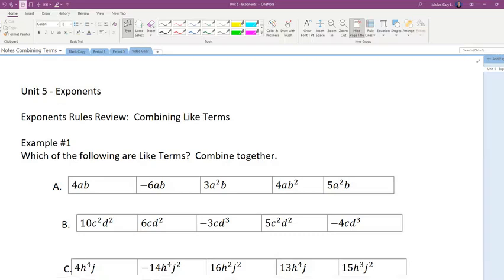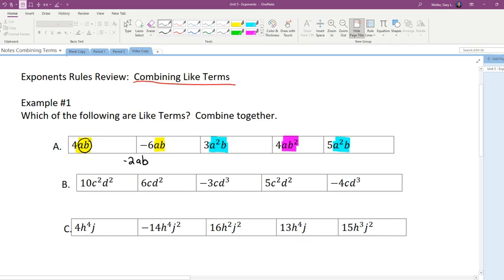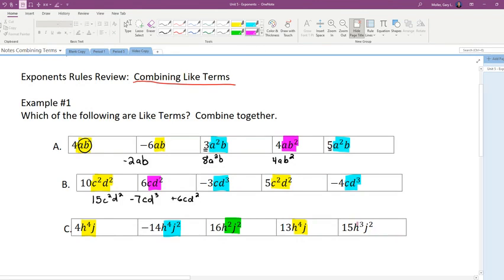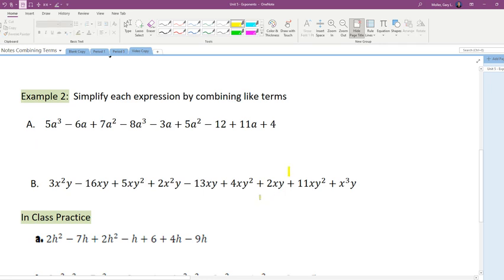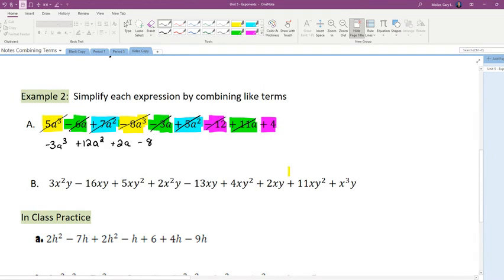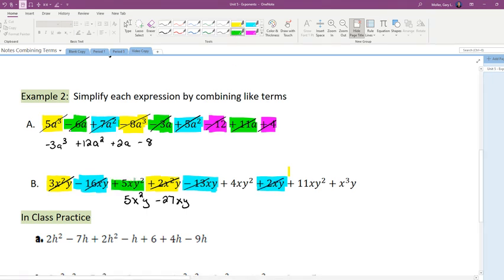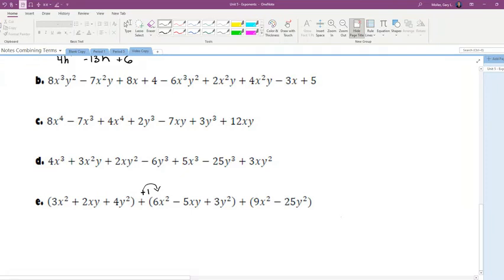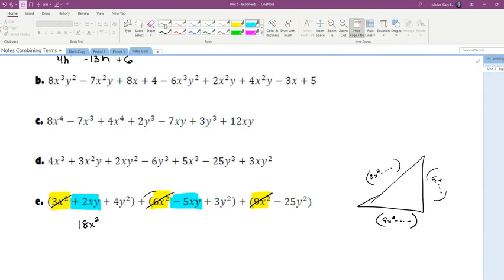A1 Combining Like Terms (exponents)